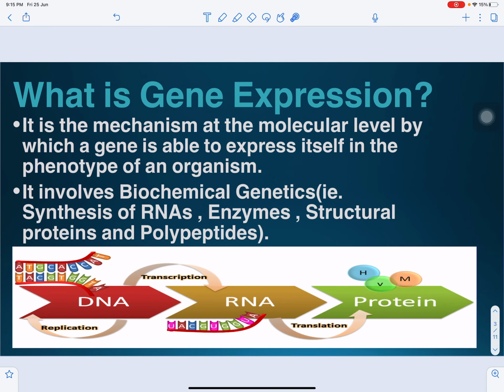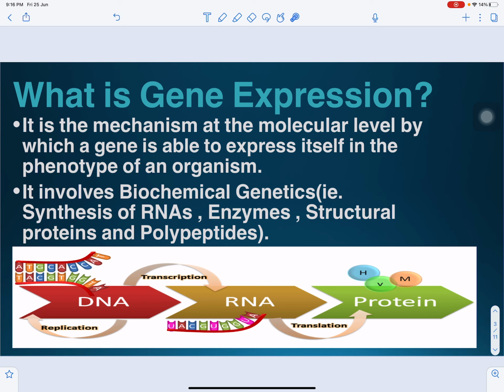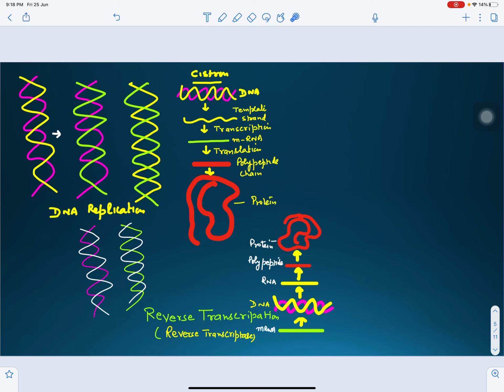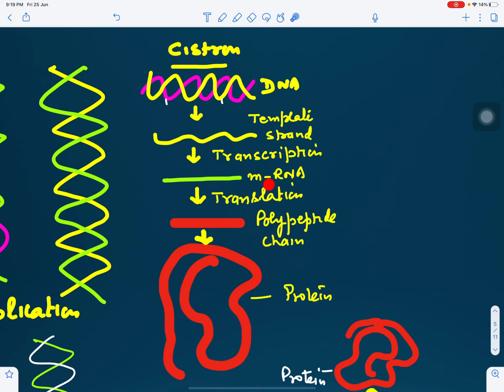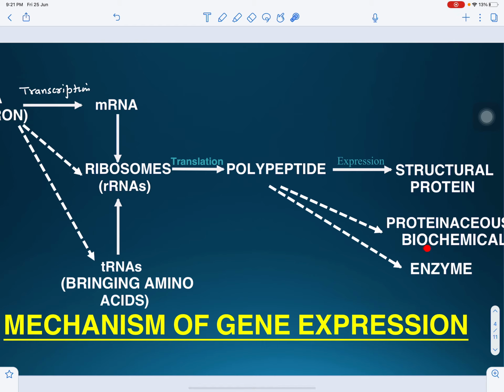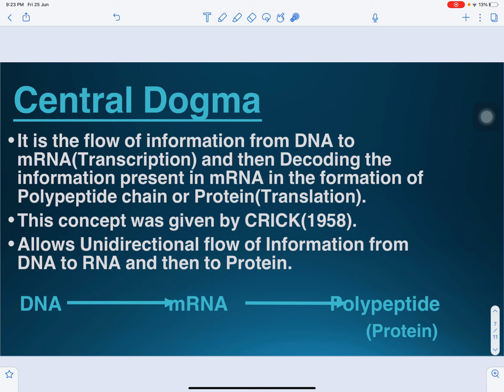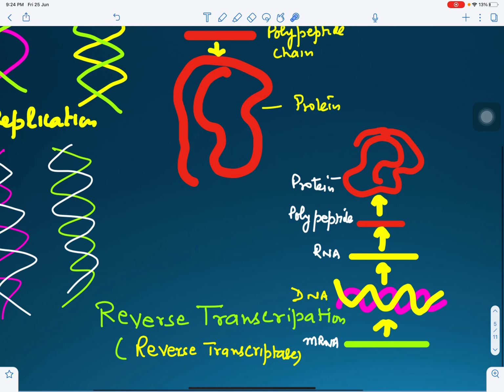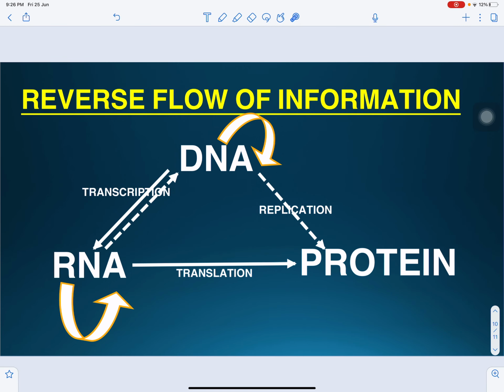Gene Expression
gene RNA NEET transcription translation reversetranscription centraldogma genetics gene-expression
In this video we will study
1.what is gene expression
2.mechanism of gene expression
3.central dogma
4.one way flow of information
5.reverse flow of information
6.central dogma reverse

NaWYat_xd9Q